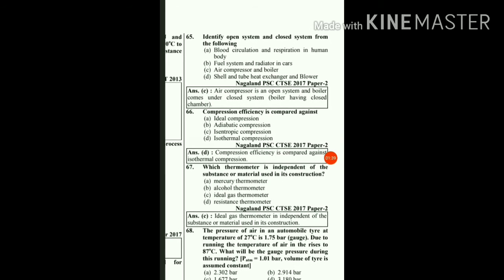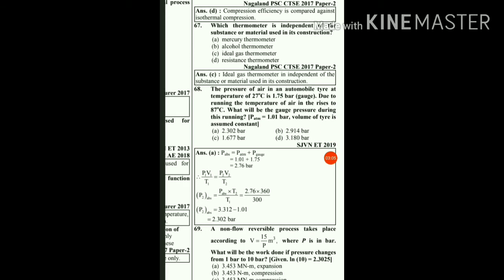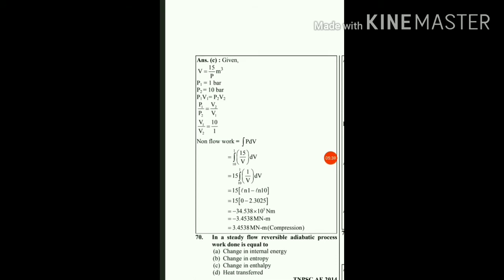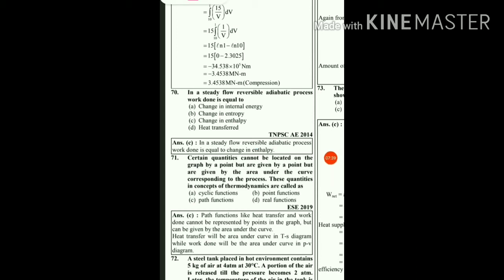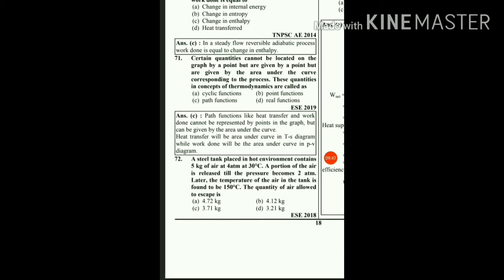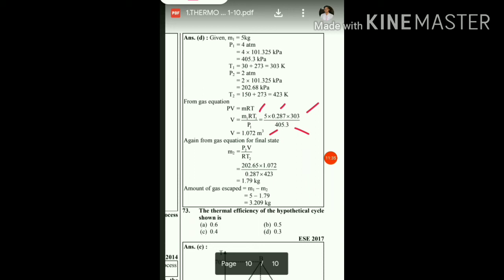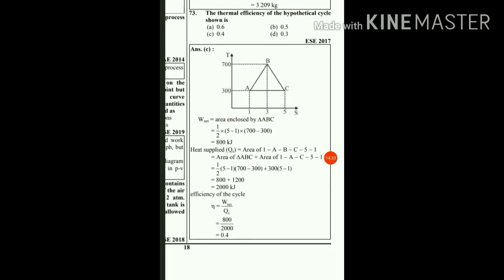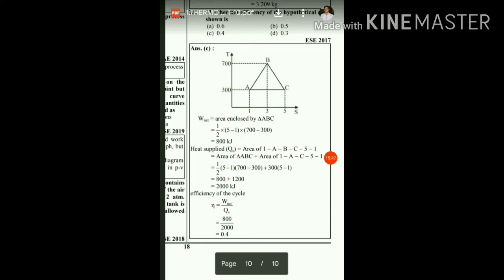Thermodynamics for SSC JE, GATE AND ESE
Video contain MCQ of Thermodynamics subject for SSC JE, RRB JE, GATE, ESE, AMVI etc